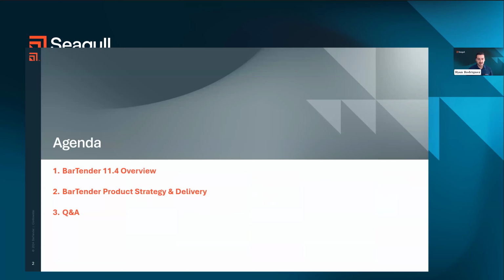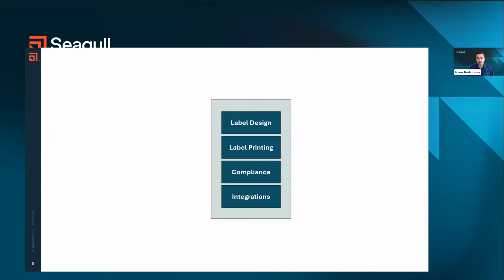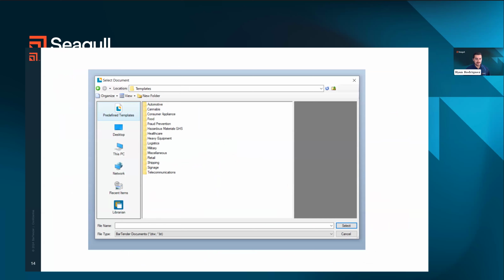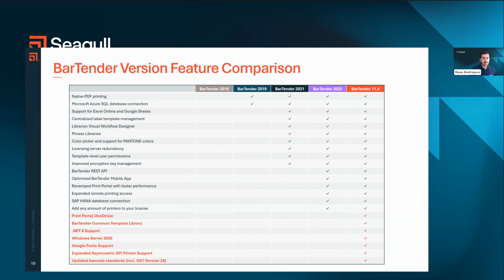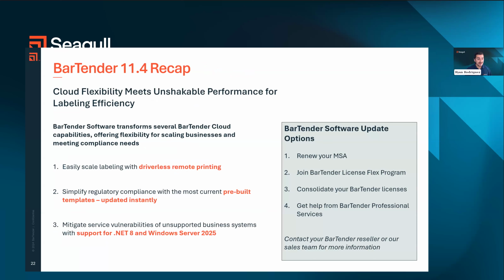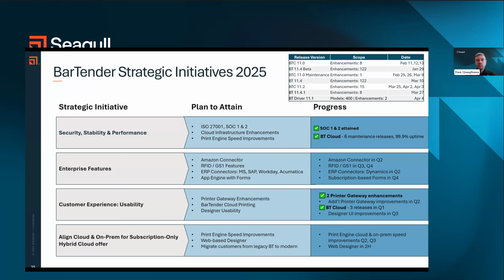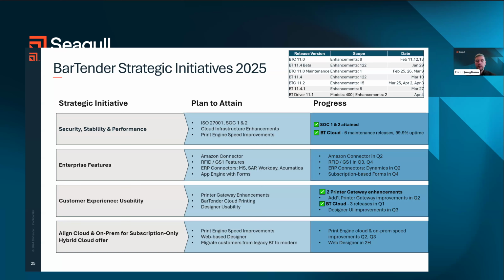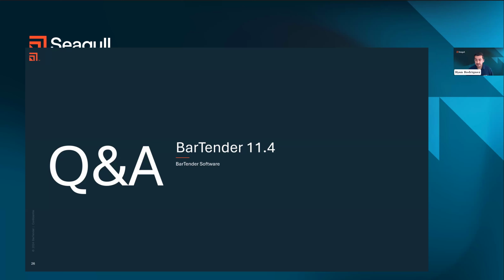BarTender 11.4: Strengthen Your Supply Chain Resilience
Uncertainty across the supply chain puts pressure on your systems. Resilience starts with reliable, flexible solutions that can scale with you.

Discover the next evolution of the world’s most trusted solution for labeling, marking, and coding. BarTender 11.4 builds upon our software reliability legacy with flexible cloud-based capabilities to scale your labeling operation and enhance service continuity for peak performance.

Explore the latest features of BarTender 11.4, including:

- Driverless remote printing to scale your label printing operations and reduce IT workload
- Simplified regulatory compliance from the most current pre-built templates – updated instantly
- Expanded data integrations, increasing flexibility and efficiency